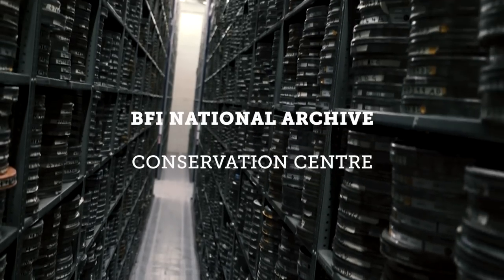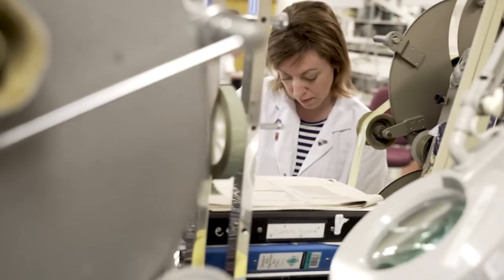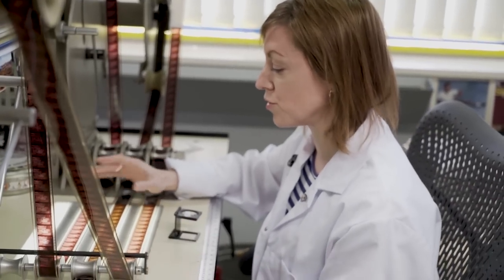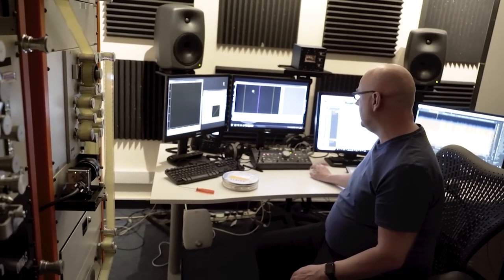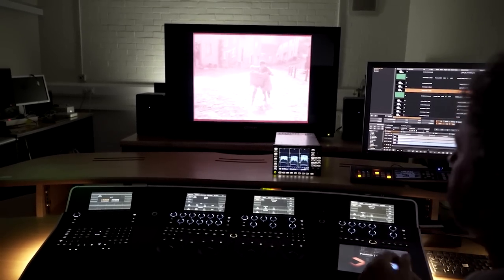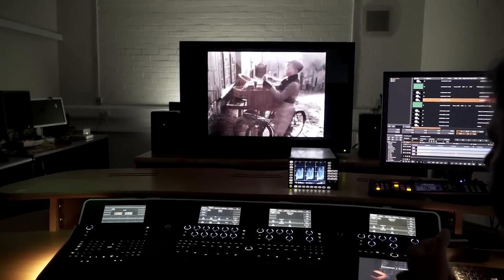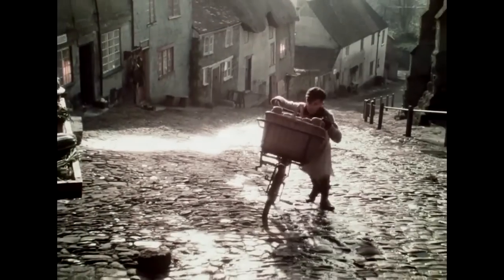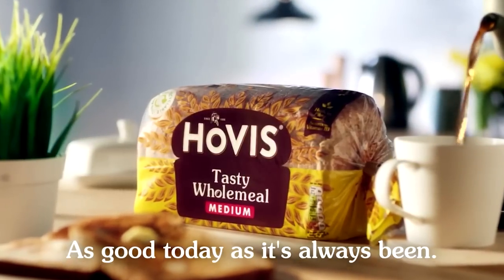Boy on the Bike - Hovis advert's 2019 restoration | BFI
Old Ma Peggoty's house at the top of the hill in a fictional 'Northern' (actually South-Western) town is the last delivery in Ridley Scott's 'Boy on a Bike', voted one of Britain's best-loved adverts ever. Freewheeling down the cobbles of Gold Hill in Shaftesbury, Dorset, our young hero rides into the sunset in what is one of the most iconic moments in TV advertising history. There's wheatgerm in that there bread - but also a claim that falls foul of today's advertising standards, so the 2019 reboot had to re-record the narration. This restored version preserves the original in all its glory.